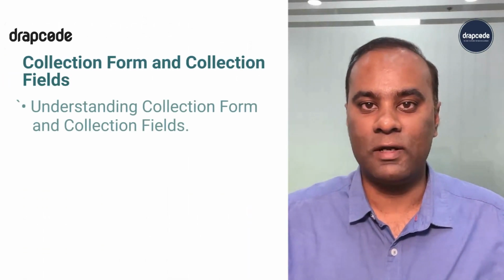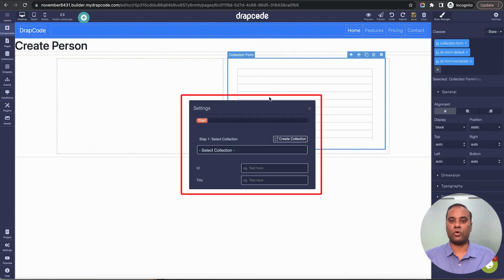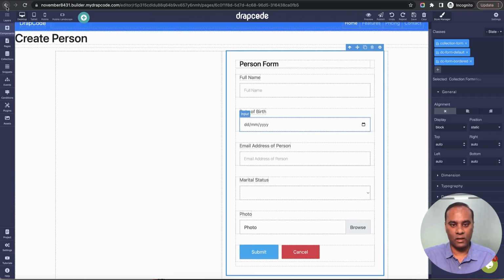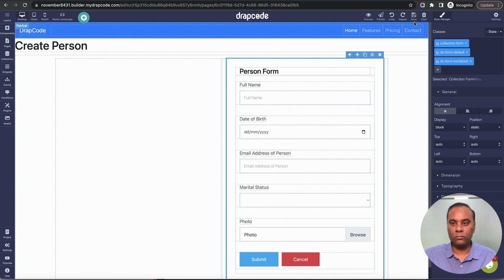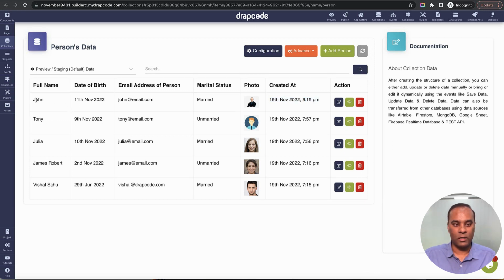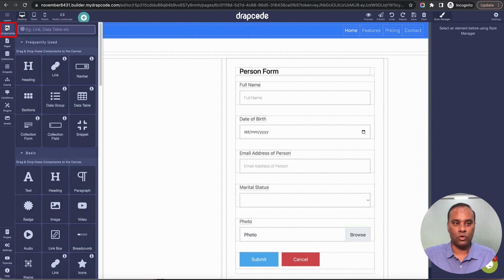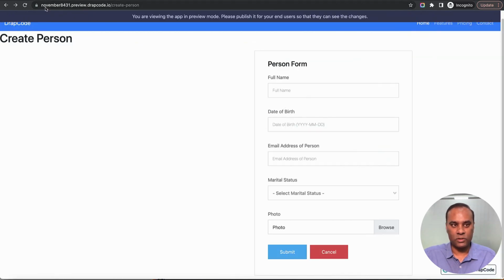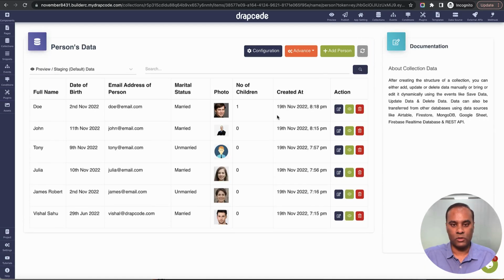DFB - Collection Form and Collection Fields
This video helps you know about the collection form and fields component and its working to let you create data-rich web applications easily.